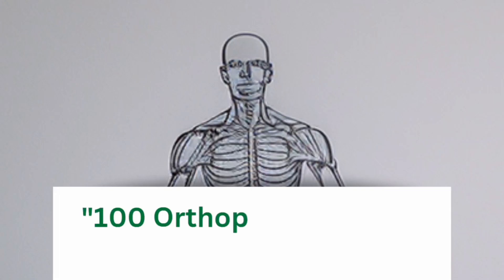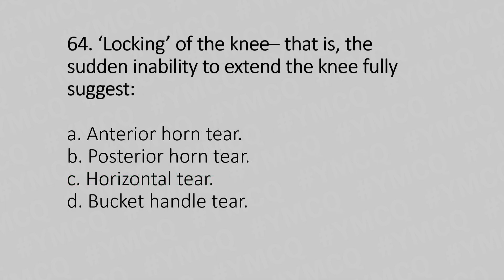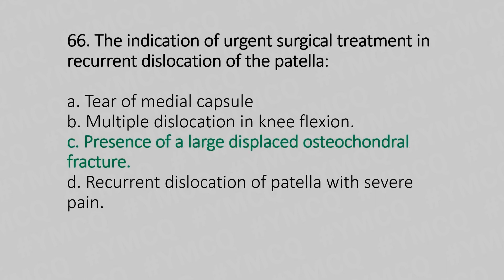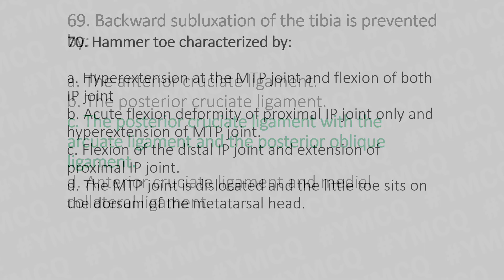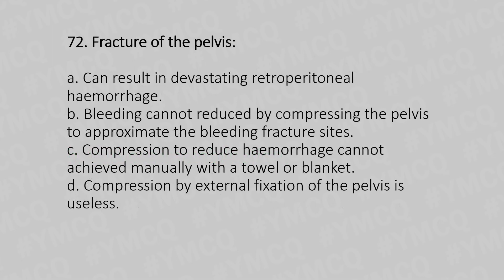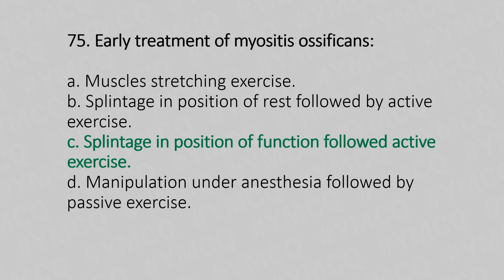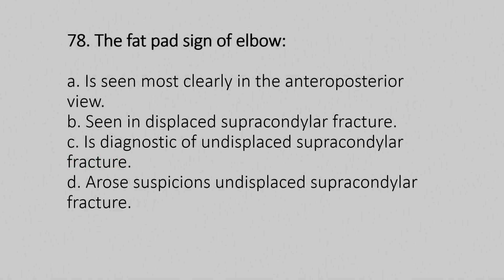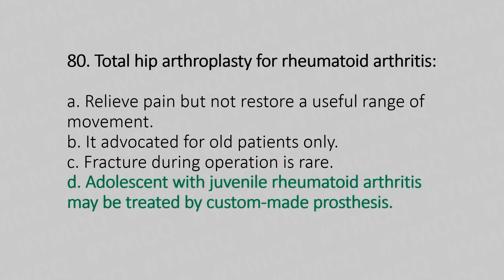100 Orthopedic MCQs: A Comprehensive Review" | Part: 4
Orthopedics is a medical speciality that focuses on the diagnosis, correction, prevention, and treatment of patients with skeletal deformities - disorders of the bones, joints, muscles, ligaments, tendons, nerves and skin.

00:00 Introduction

00:08 Question: 61

00:29 Question: 62

00:57 Question: 63

1:20 Question: 64

1:43 Question: 65

2:18 Question: 66

2:47 Question: 67

3:08 Question: 68

3:33 Question: 69

4:05 Question: 70

4:49 Question: 71

5:12 Question: 72

5:48 Question: 73

6:10 Question: 74

6:31 Question: 75

7:02 Question: 76

7:33 Question: 77

8:03 Question: 78

8:35 Question: 79

8:58 Question: 80